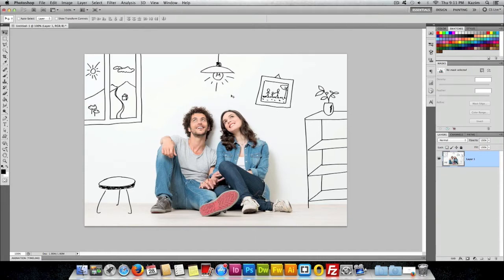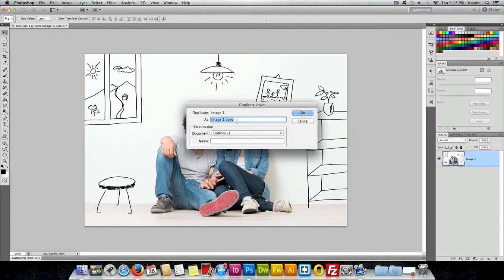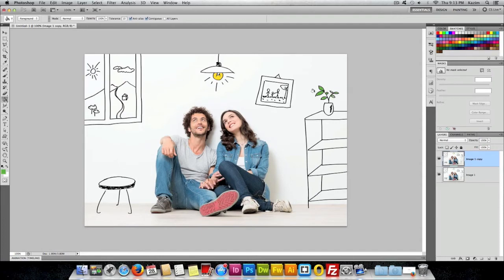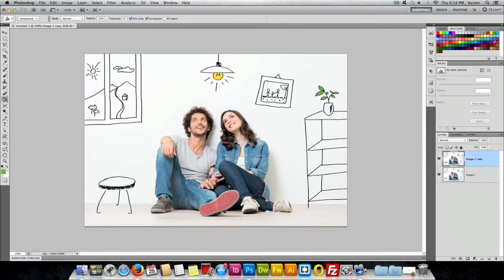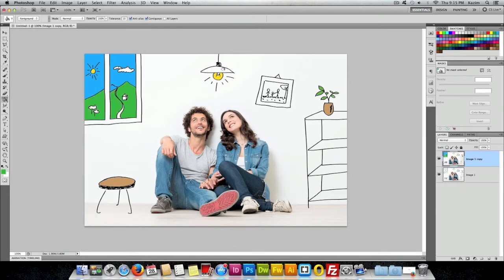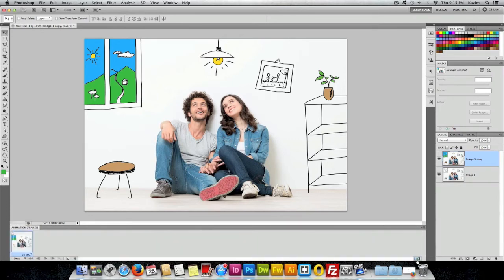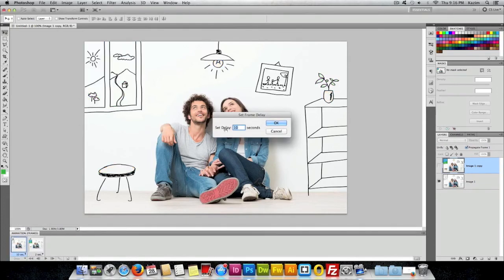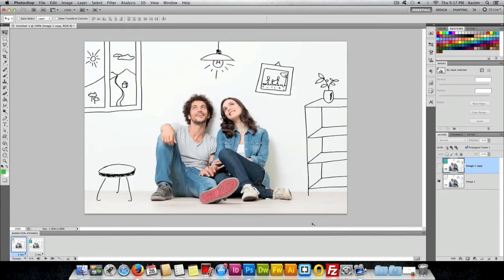Creating a cool GIF Animation in Adobe Photoshop